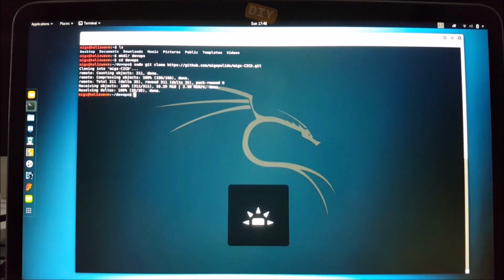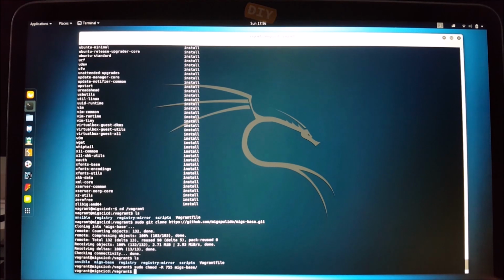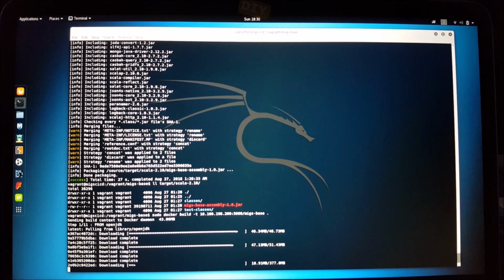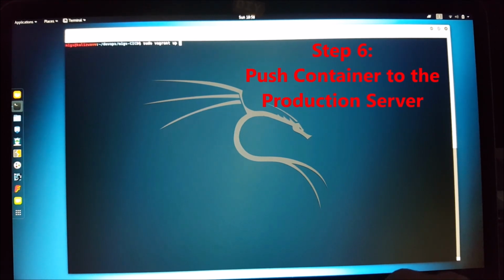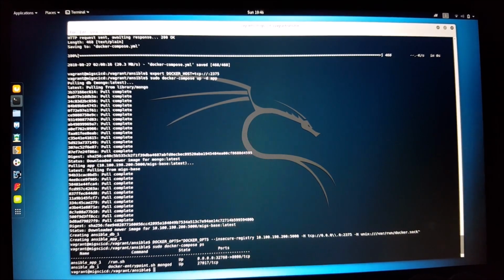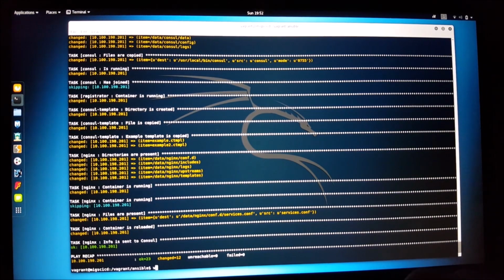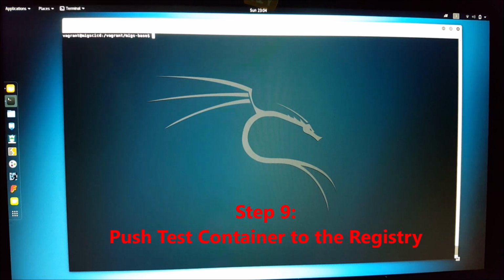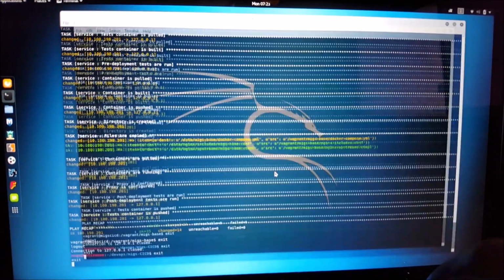DevOps CICD Pipeline Overview [Part 2: Hands On]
This is an introduction to implementing a continuous integration and continuous deployment DevOps pipeline. The DevOps pipeline leverages Vagrant, Docker Compose and Ansible Playbooks to demonstrate how streamlined agile processes can potentially be used for software releases.